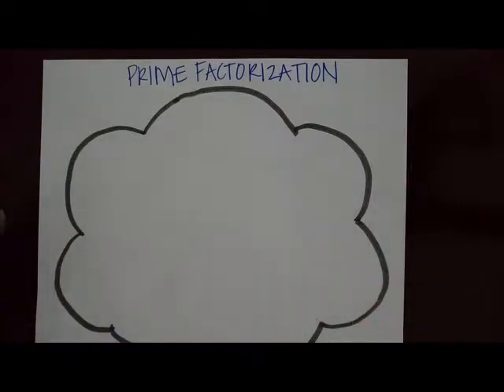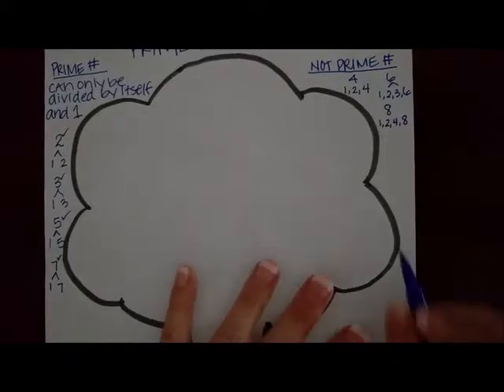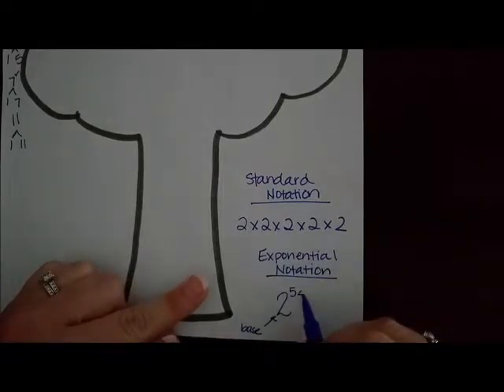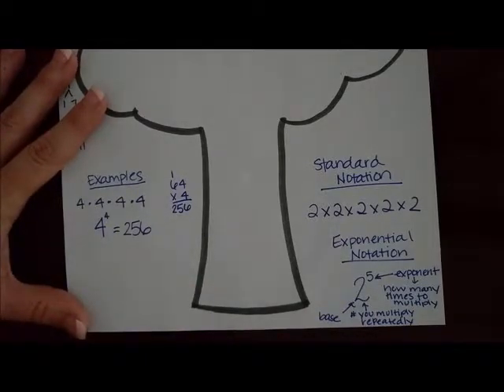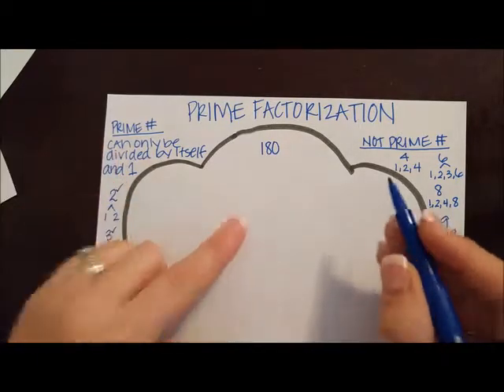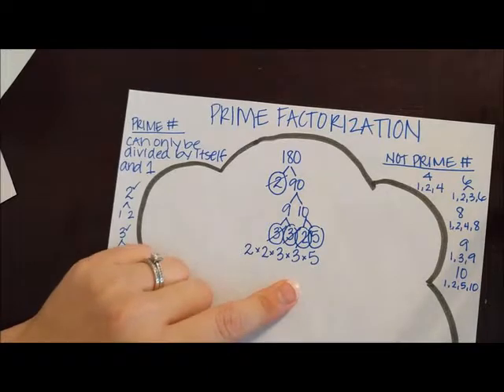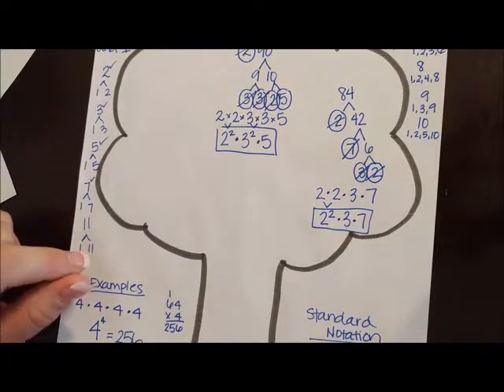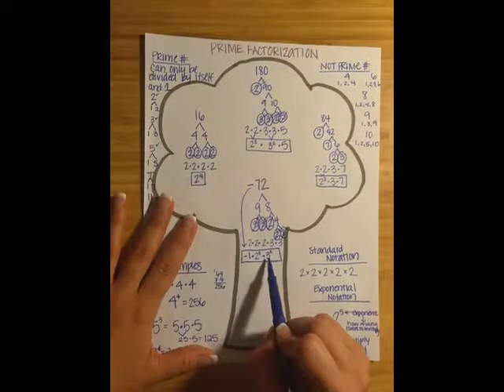Prime Factorization And Exponents updated